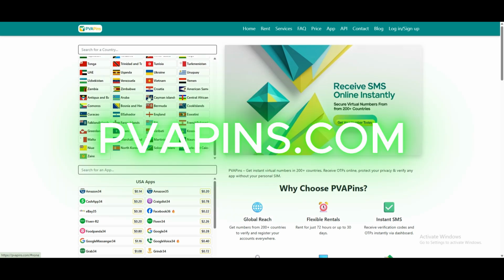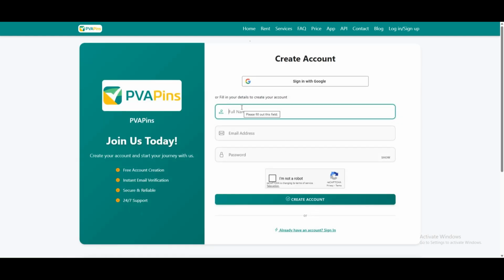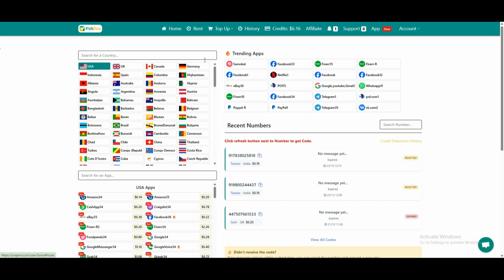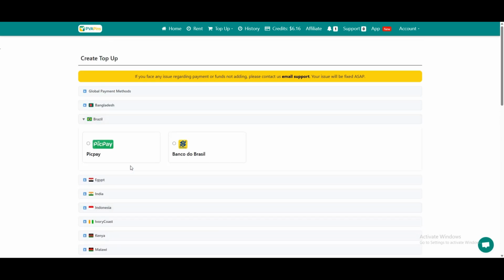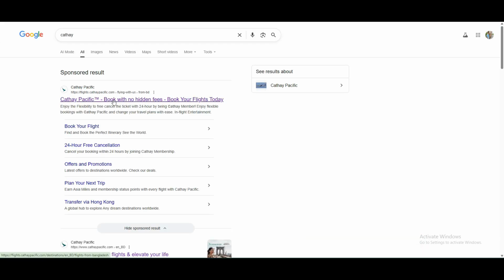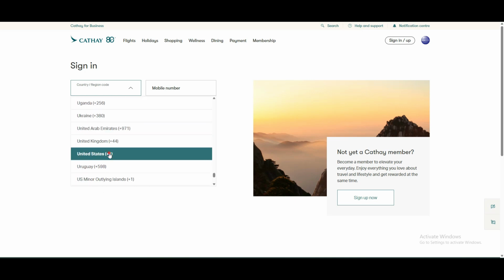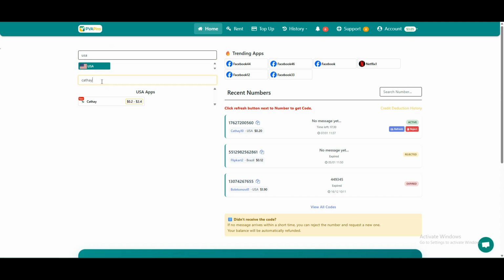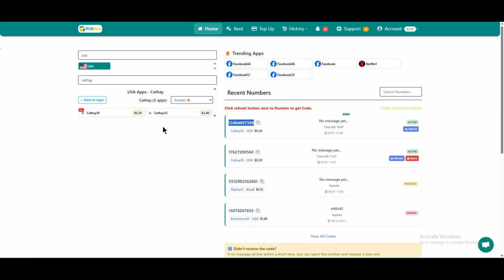How to Create and Verify Cathay Account with USA virtual phone number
Welcome to this detailed video guide on how to create and verify a Cathay account using a USA virtual phone number 📱✈️
If you are facing issues with OTP not arriving, phone number rejection, or regional restrictions while signing up on Cathay, this video will help you solve it step by step in a simple and reliable way.

Many users struggle during Cathay account creation because local phone numbers fail verification or SMS codes never arrive. That’s why using a trusted USA virtual phone number is one of the most effective solutions. In this video, I’ll show you exactly how to do it using a premium service from PVAPins.com 🔐

PVAPins.com is a reliable platform that provides high-quality virtual phone numbers specifically designed for account verification. These numbers are clean, stable, and capable of receiving OTP messages instantly. Unlike free or low-quality services, PVAPins focuses on success rate, privacy, and ease of use.

Why PVAPins.com is trusted by users worldwide 🌍
PVAPins delivers fast OTP delivery, minimal failure rates, and user-friendly access. Numbers are tested before delivery, helping you avoid wasted time and repeated signup attempts. Whether you’re creating accounts for travel, business, or personal use, PVAPins gives you peace of mind.

How to Create and Verify a Cathay Account Using a USA Virtual Phone Number 🚀

1️⃣ Visit the official Cathay website or open the Cathay app and start the signup process
2️⃣ Enter your personal details carefully and proceed to the phone number verification step
3️⃣ Select the USA country code when asked for your mobile number
4️⃣ Go to PVAPins.com and purchase a USA virtual phone number
5️⃣ Copy the virtual number and paste it into the Cathay registration form
6️⃣ Wait for the OTP code to arrive on your PVAPins dashboard 📩
7️⃣ Enter the OTP code on Cathay and complete your account verification successfully ✅

This method works smoothly because Cathay accepts USA numbers, and PVAPins ensures the number is active, secure, and SMS-ready. The verification process is fast and beginner-friendly, even if you’re doing this for the first time.

Using a USA virtual phone number is ideal for frequent travelers, international users, digital nomads, and anyone who wants a stable Cathay account without depending on local SIM cards ✈️🌐

FAQ Section ❓

❓ Is it safe to use a USA virtual phone number for Cathay?
Yes, when you use a premium provider like PVAPins, the process is secure and reliable.

❓ How fast will I receive the OTP code?
Most OTP messages arrive within seconds directly on the PVAPins dashboard.

❓ Can I reuse PVAPins for other platforms?
Yes, PVAPins supports multiple websites and apps beyond Cathay.

❓ Will my Cathay account stay verified long term?
Yes, verified accounts remain stable when used normally and responsibly.

❓ Why not use free virtual phone numbers?
Free numbers are often blocked, overused, or fail to receive OTPs. Premium numbers give far better results.

Summary 🧠✨
In this video, you learned how to create and verify a Cathay account using a USA virtual phone number with ease. By using PVAPins.com, you avoid OTP issues, verification failures, and unnecessary delays. This method is efficient, secure, and trusted by users who want smooth access to Cathay services.